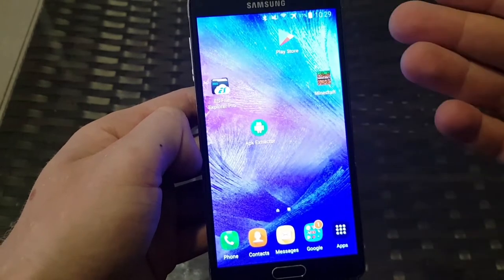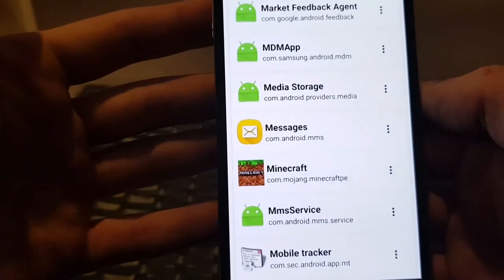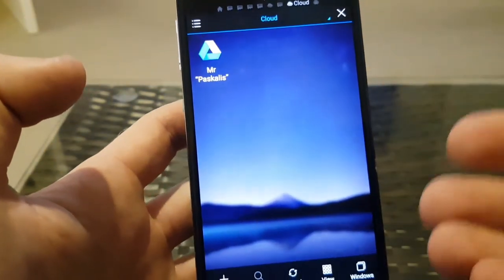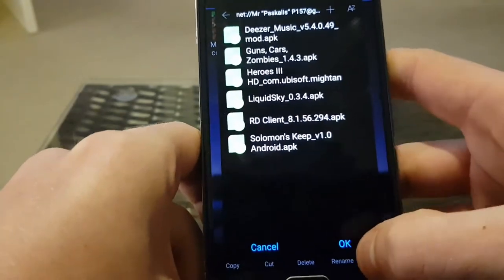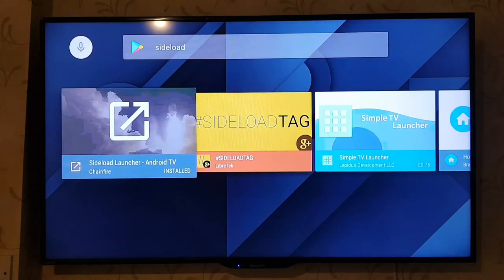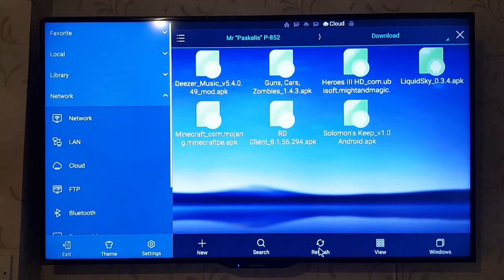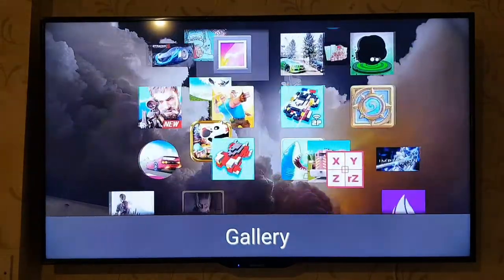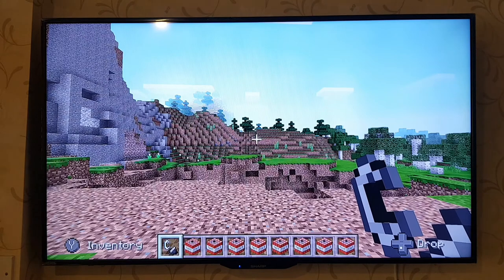Sideload Android apps to Nvidia Shield TV [Minecraft]